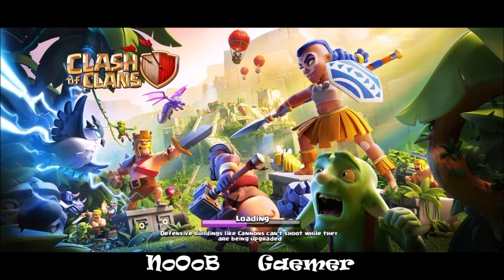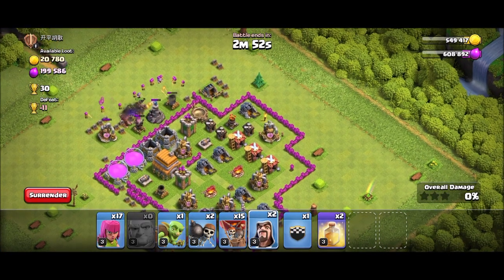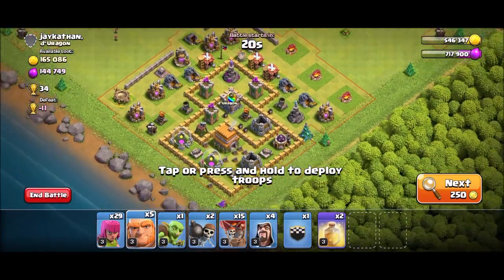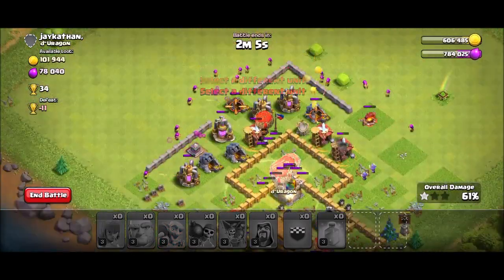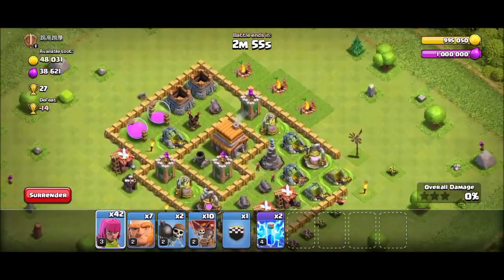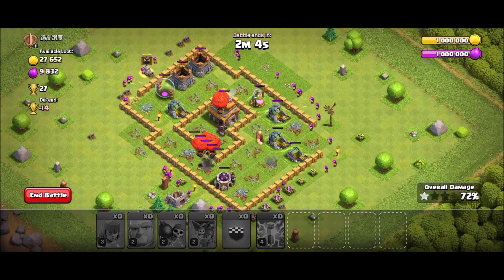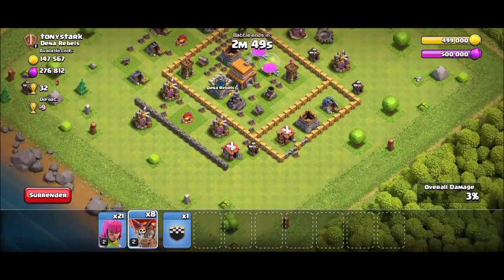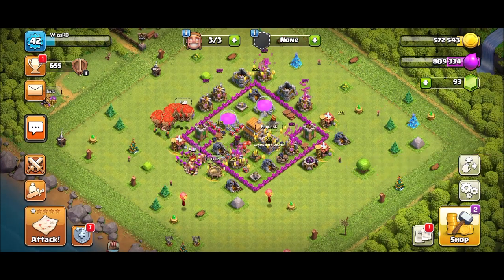Clash of clan New TH 6 Attack strategy 2021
It's time to be upgraded! Town halls are upgrading, new troops are coming, so I guess it's time to change our old strategies too! Clash on!